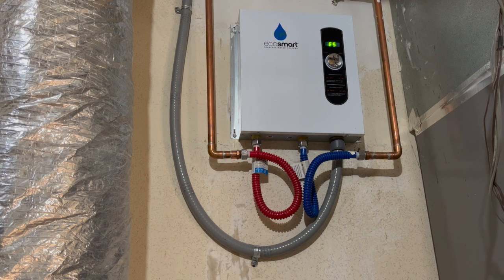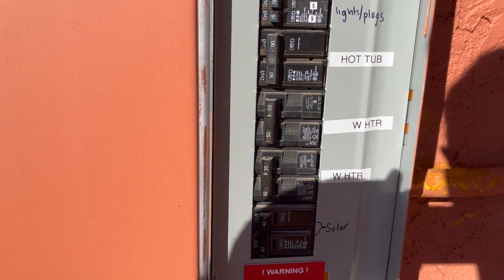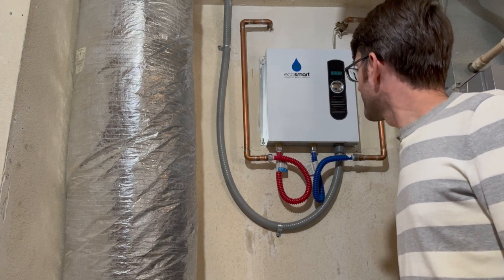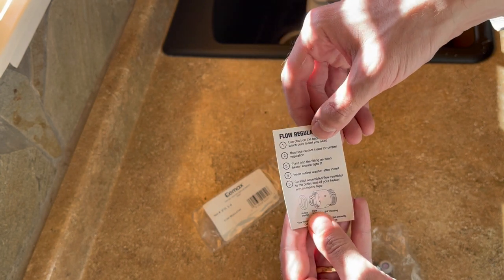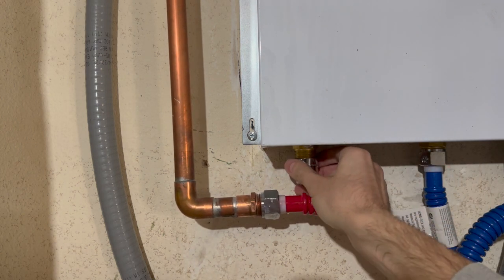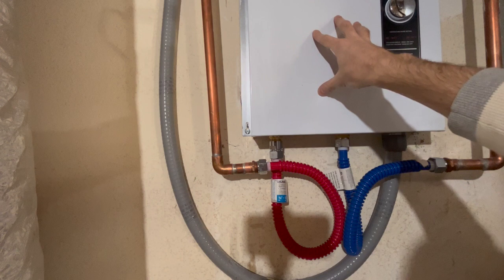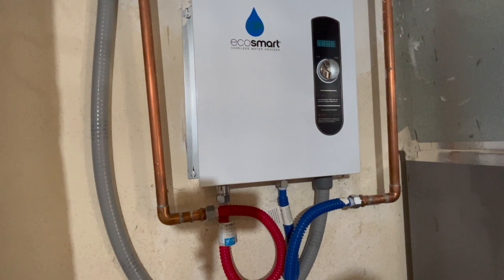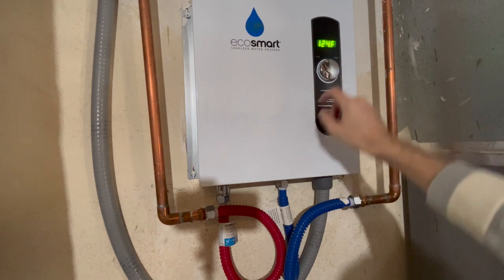Adding a Flow Regulator to an ecosmart Electric Tankless Water Heater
How I added a flow regulator to an ecosmart ECO 27 electric tankless water heater.

After installing the heater, I was receiving an E5 error code when running the bathtub. I purchased a flow regulator to limit the water output and avoid lukewarm bath water.

* Flow regulator (check your manual to make sure you buy the right size)
* Water heater